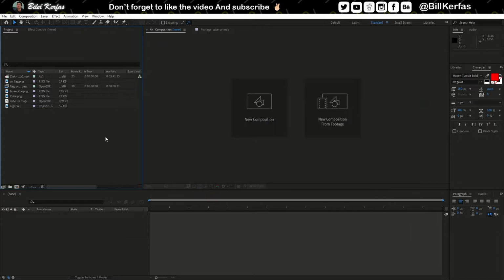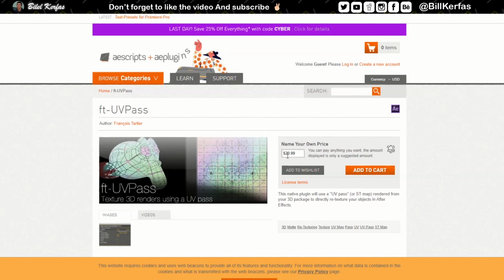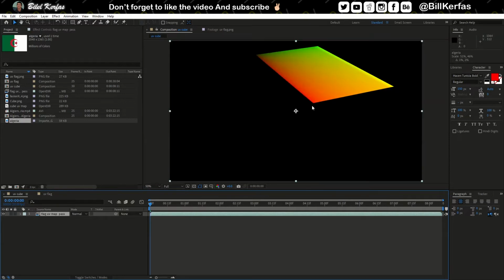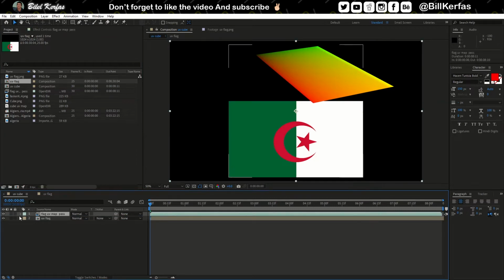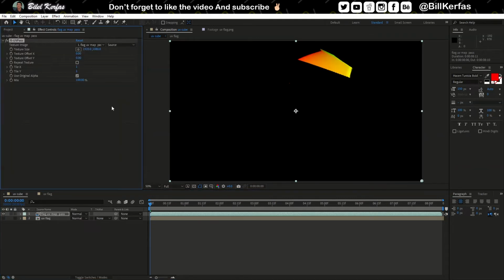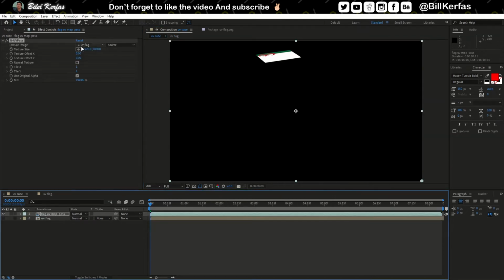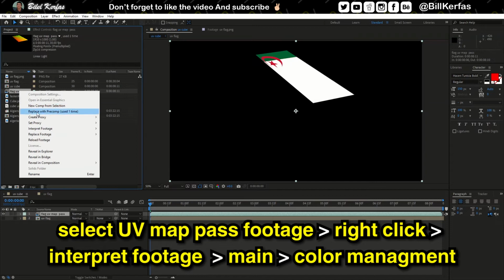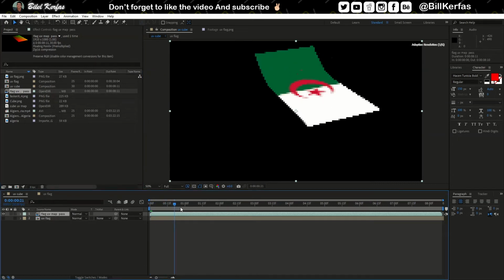How to Replace UV Map pass from blender in After effects - Part 2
Hello in this video we will see  How to Replace UV Map pass from blender in After effects .